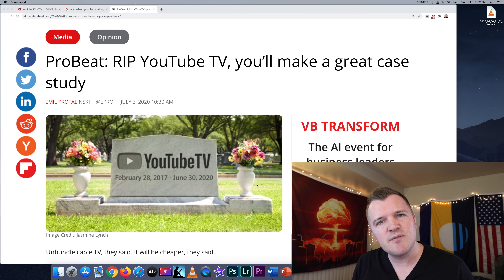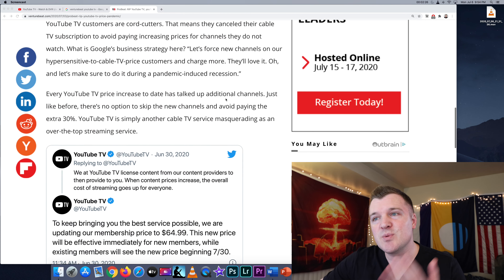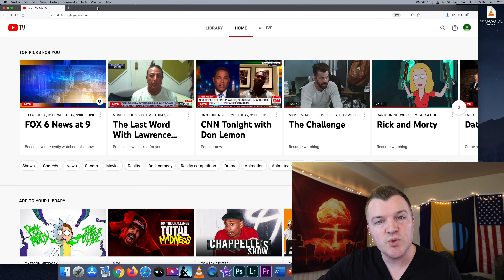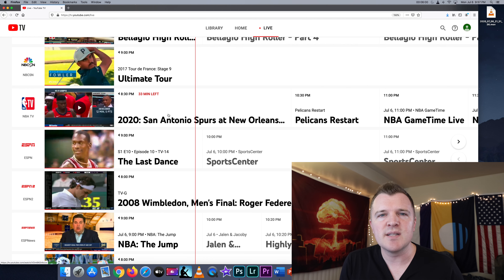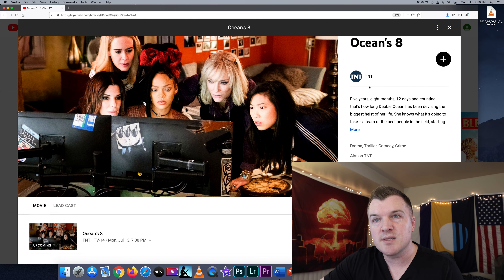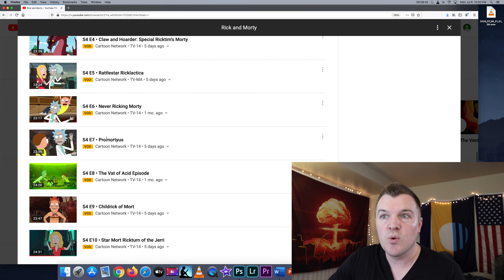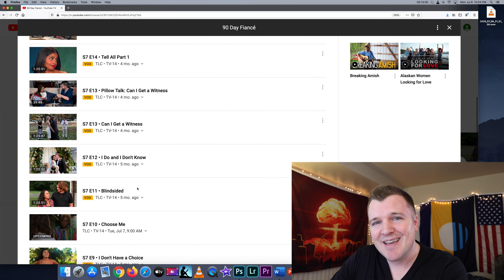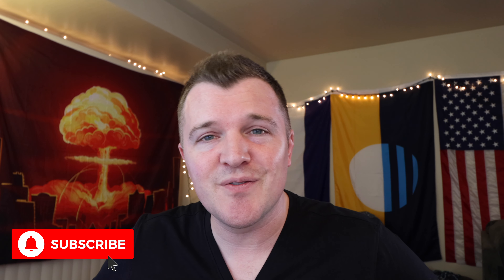Is YouTube TV a TRAP? Another Price Change!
📒 A People’s History of the United States

👥 Facebook @ [coming soon] 👉 [coming soon]